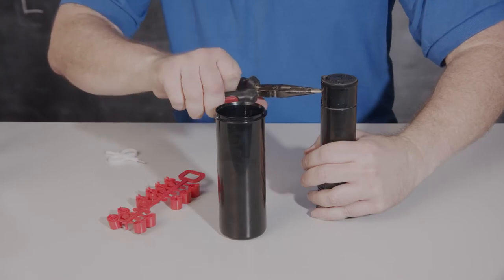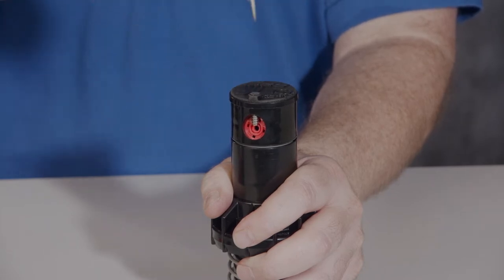Hunter PGP Rotor Alternatives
Sprinkler Warehouse Pro Dwayne Smith in considerable detail explains K-Rain's line of RPS  rotors and why they are the perfect direct replacement for Hunter's PGP-ADJ rotors.

🌿 Sprinkler Warehouse: Your One-Stop Shop for Irrigation & Landscaping Needs 💦

We offer a hefty selection of professional-grade products for both contractors and DIY enthusiasts, from smart solutions for efficient water management to sprinkler system accessories to the repair tools to keep everything running smoothly.

YouTube comments are not monitored. Please direct your questions to the customer service representatives Warehouse hours are 8am-5pm Monday through Friday.